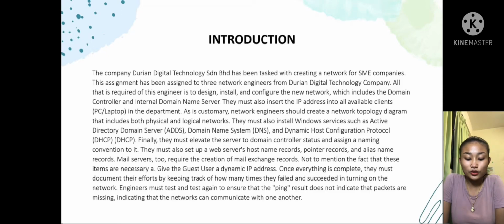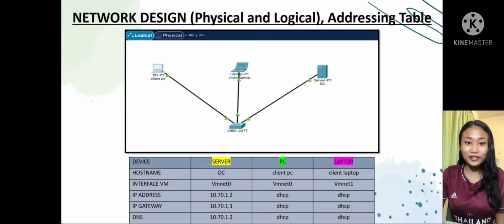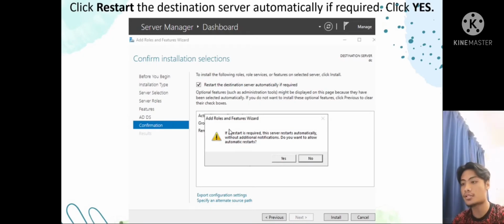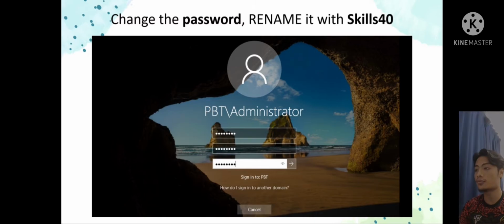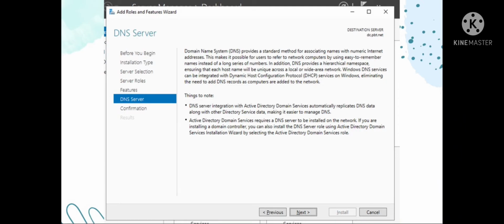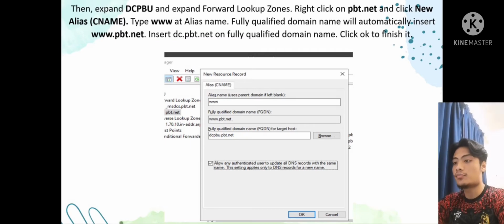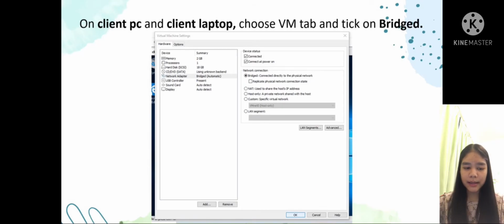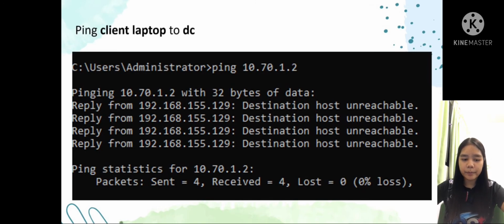DFN50223 Window Server Administration | Problem Based Task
DFN50223 WINDOW SERVER ADMINISTRATION | POLITEKNIK BALIK PULAU

Lecture👇🏻
-TARMIZI BIN MOHAMAD

Group Member👇🏻
-SUVEMUN
-SULISSA
-IDZHAM